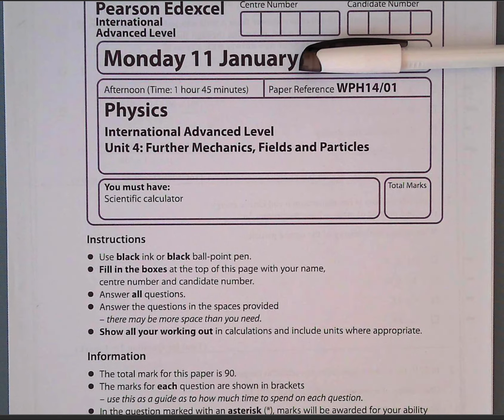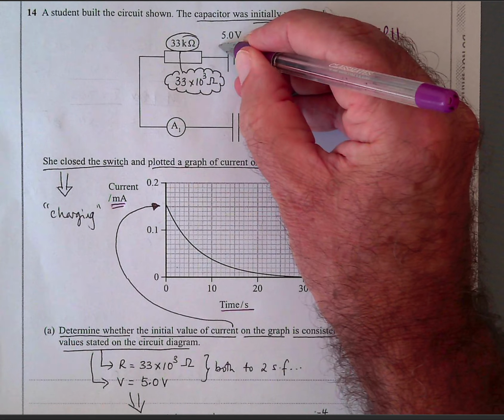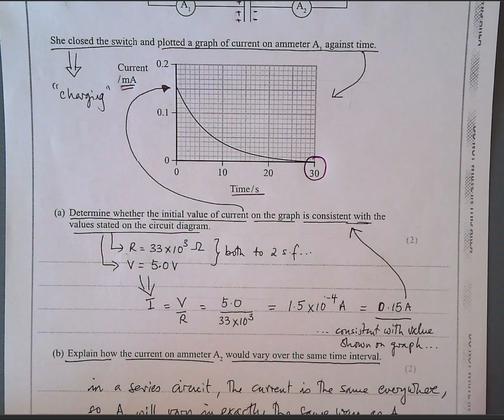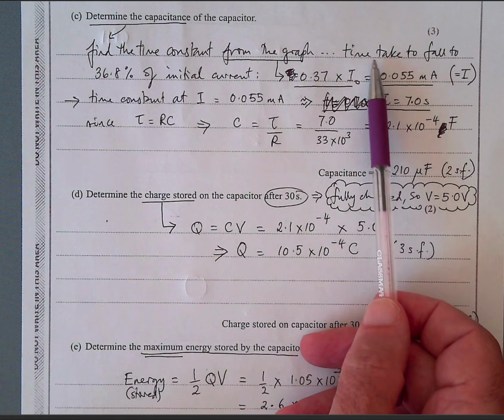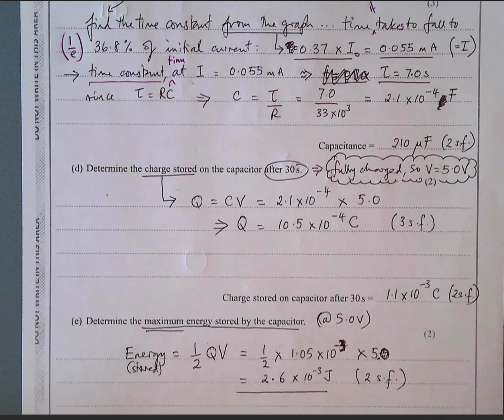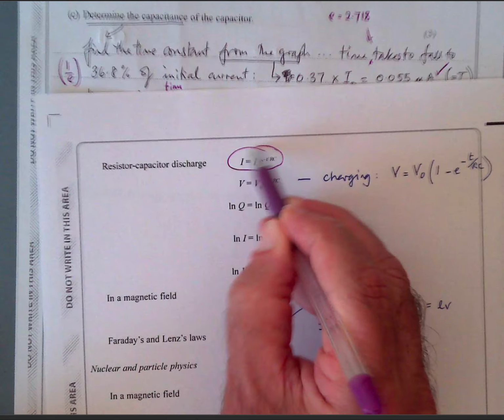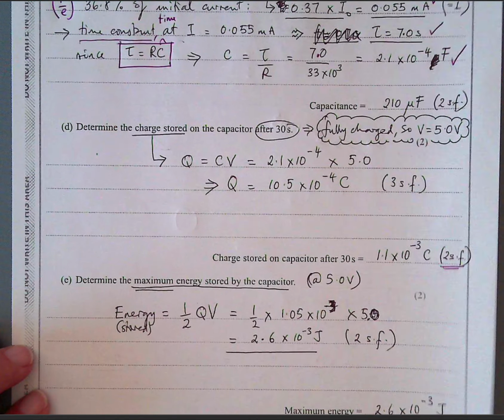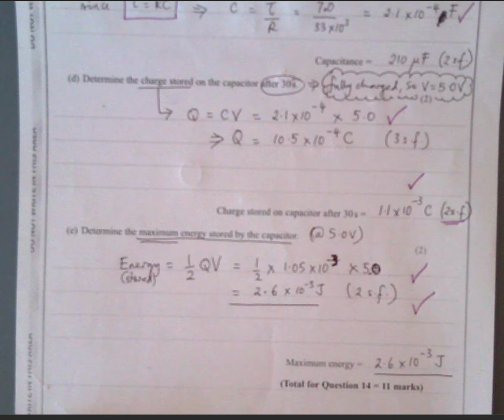Edexcel IAL Physics Unit 4 Jan22 Q14 - Capacitance advancedphysics Linear Advanced 1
Each video in this playlist explains how to answer one specific exam question. The first video added features a question about charging a capacitor (Jan22, Q14). It would be an advantage if you have looked at core practical 11, before doing this question.

More questions to follow in due course.